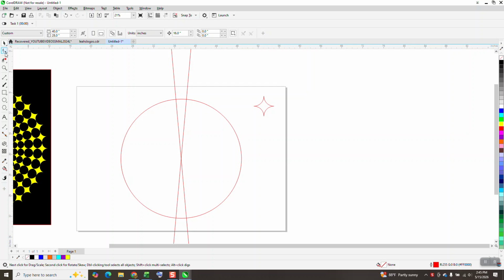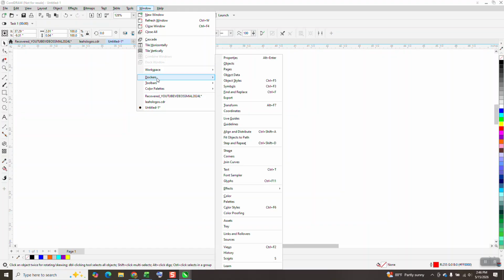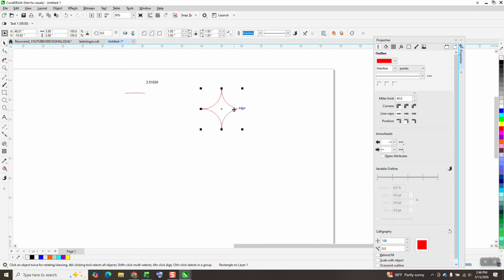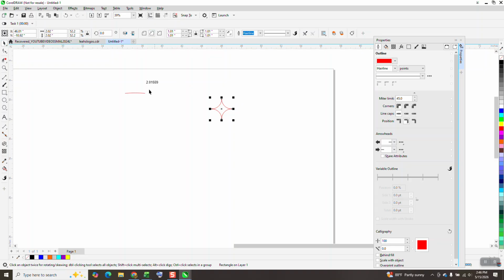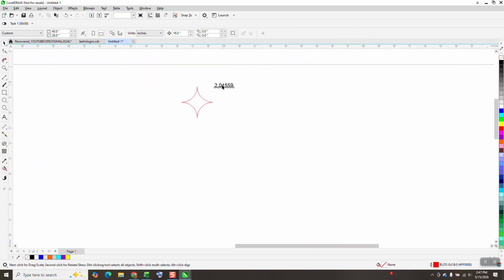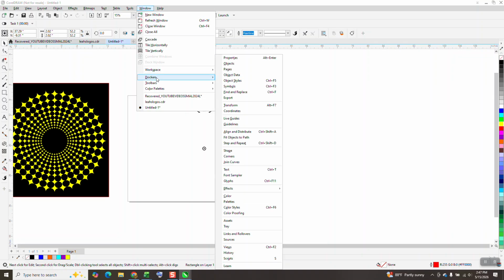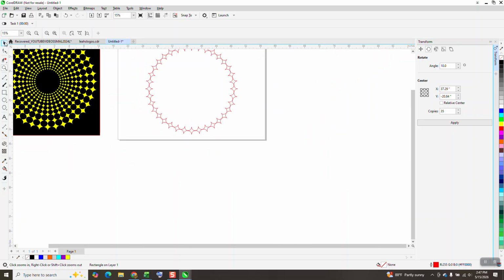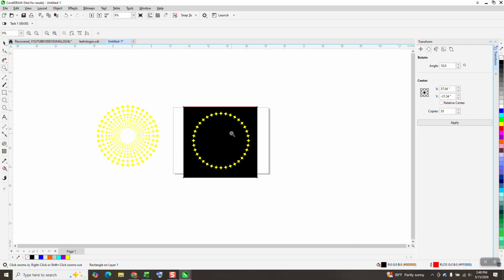Corel Draw Tips & Tricks How to make a Shape the right size to ROTATE Part 2